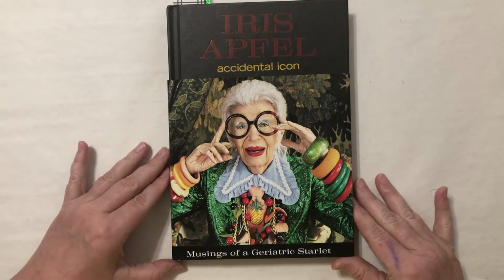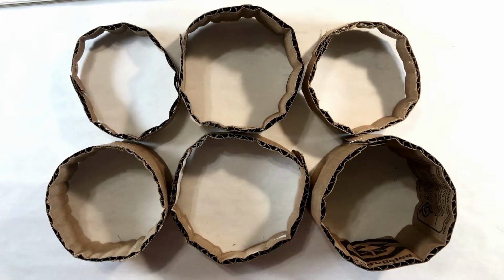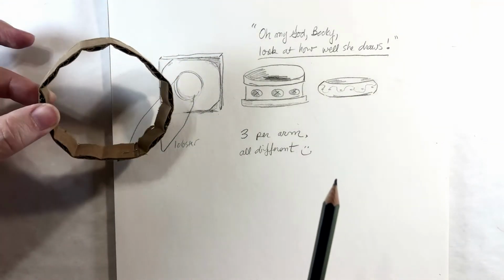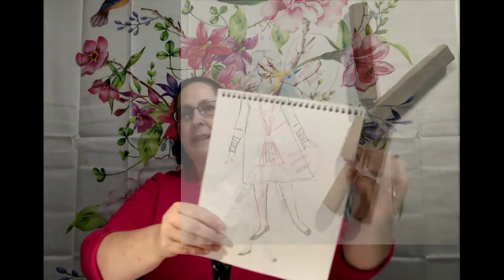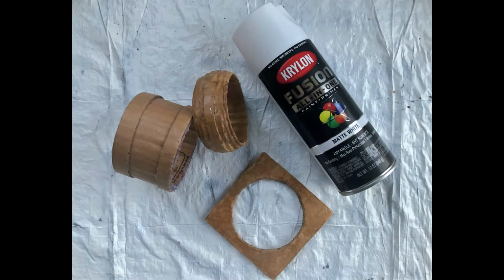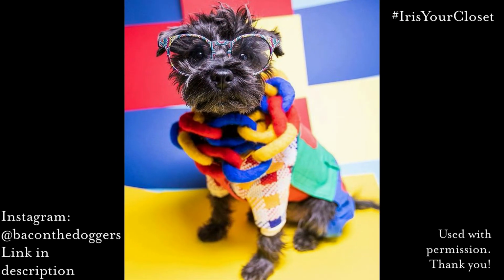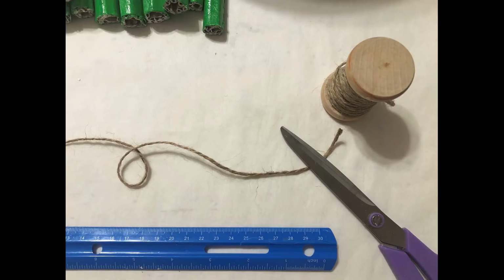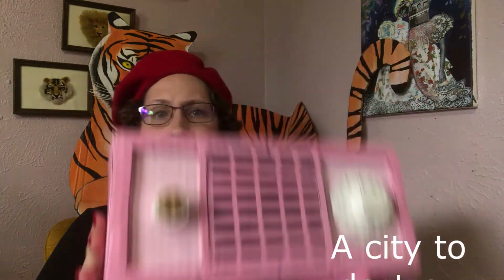CRAFT TUTORIAL I made big, bold statement jewelry out of CARDBOARD! (inspired by Iris Apfel)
Learn how to make big, bold statement jewelry out of cardboard, hot glue, paint, twine and not much else. The techniques in this video can be applied to making almost any cardboard craft: masks, Halloween costumes, Christmas ornaments and garlands, party decorations, backdrops, selfie stations, photo props, and so much more. Really, just about anything, as long as you don’t take it for a long walk in the rain.

This project was inspired by Iris Apfel and her IrisYourCloset challenge on Instagram. Discover more about this amazing lady in my video or by purchasing her book, Iris Apfel: Accidental Icon.

Thank you so much to the following people (or their parents) for allowing me to use their wonderful irisyourcloset images

To learn how to make truly incredible things from cardboard like a T-Rex head or Mandalorian armor, check out Raphael at Epic Cardboard Props. I’m fairly sure I used a few of his techniques in this video.

IMAGE Credits

Iris in Red and Turquoise – HSN, from Instyle.com article
Iris in Navy - Daniela Federici, People.com article
Iris in Purple – Daniela Federici, from Iris’ Instagram

Images in this video from Iris Apfel: Accidental Icon published by Harper Design / HarperCollins in 2018:
Front of book jacket Luis Montiero
Page 10 Alique
Page 12-13 Dmitry Kostyukov
Page 25 Bruce Weber, courtesy of Magnolia Pictures
Page 42-44 Eric Boman
Page 52 John Huba, Art+Commerce
Page 53: Berenice Abbott, Getty Images
Page 73 Neiman Marcus Christmas Book 2015
Page 122-125 John M. Hall
And various personal photos provided to the publisher by Iris Apfel

From Unsplash.com
Norbert Hentges (hummingbird)
Alexander Sinn (bird feathers)
Ashkan Forouzani (yellow mosaic)

Duke Ellington, Ray Nance, Dainty Woman, William Morris flowers – Public Doman

My Electra Woman and Dyna Girl magnet! Sid and Marty Krofft Pictures

All by E’s Jammy Jams, except the last song, Drag Race, by Track Tribe.